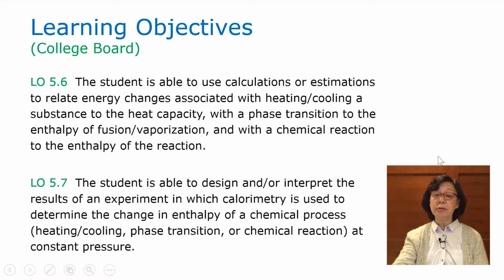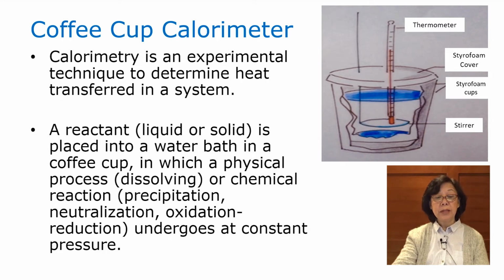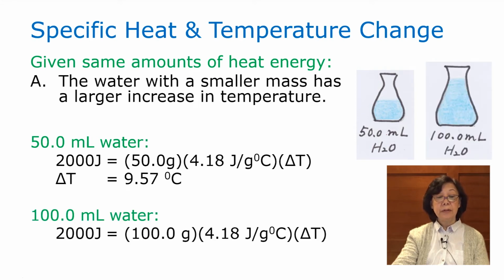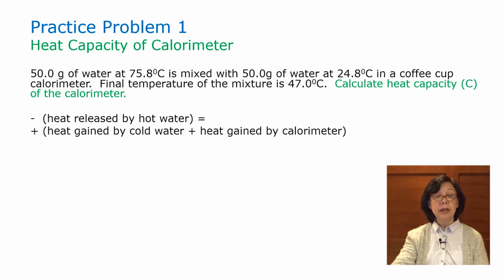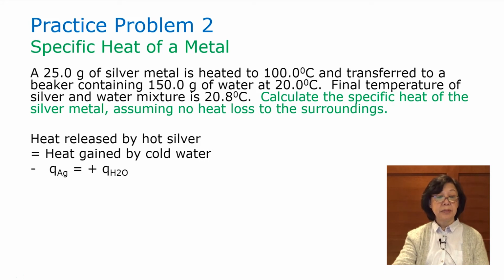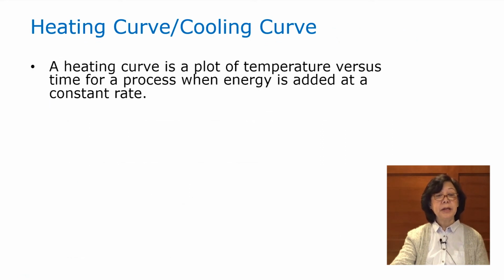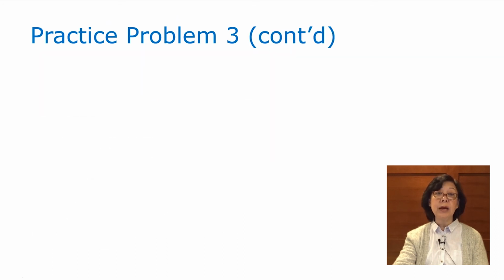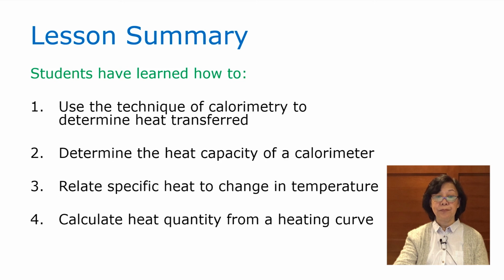MLCA - Module 5 (Part 3) - Calorimetry & Heating/Cooling Curve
College Board learning objectives:

Is able to use calculations or estimations to relate energy changes associated with heating/ cooling a substance to the heat capacity, relate energy changes associated with a phase transition to the enthalpy of fusion/ vaporization, relate energy changes associated with a chemical reaction to the enthalpy of the reaction.

Is able to design and/or interpret the results of an experiment in which calorimetry is used to determine the change in enthalpy of a chemical process (heating/cooling, phase transition, or chemical reaction) at constant pressure.